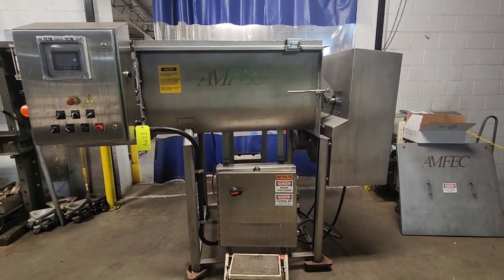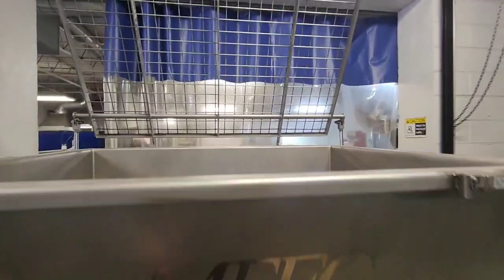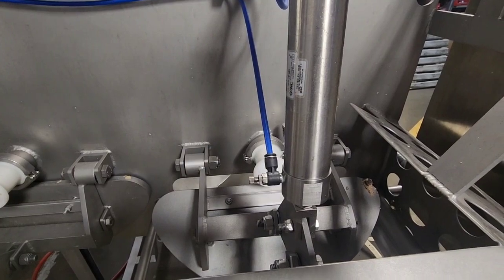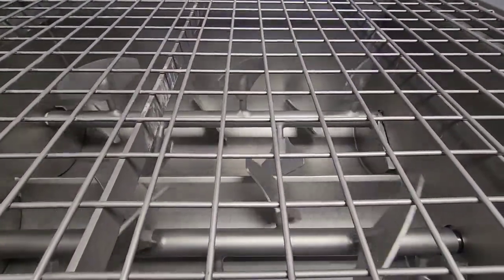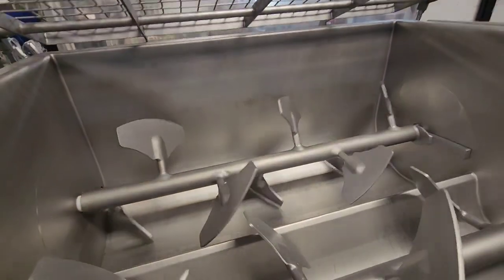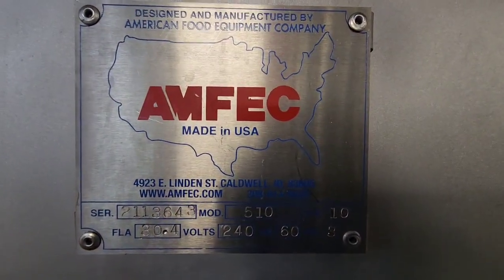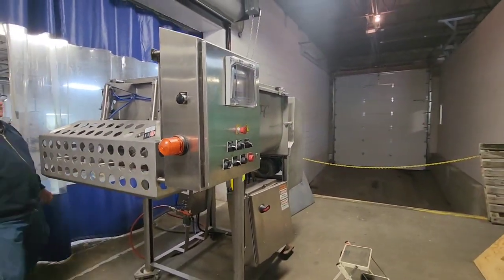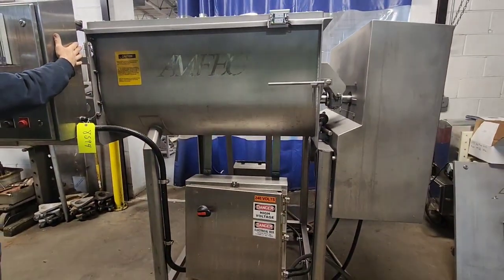AMFEC 510 Paddle Blender #9594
Introducing the AMFEC 510 750 lbs. Capacity Dual Shaft Paddle Blender, a heavy-duty mixing solution that combines power, efficiency, and durability to meet your industrial blending requirements. Constructed with high-quality stainless steel, this robust blender is designed to withstand the rigors of a demanding production environment.

With a generous 750 lbs. capacity, the AMFEC Paddle Blender is capable of handling large batches of ingredients, ensuring consistent mixing results every time. The dual shaft paddle design enhances the blending process, allowing for optimal ingredient distribution and uniformity.

Featuring a user-friendly control panel, this powerful blender puts you in charge of the blending process, ensuring precise control over speed, mixing time, and other crucial parameters. The dual bottom end pneumatic operated discharge doors facilitate efficient unloading of blended materials, minimizing product loss and maximizing productivity.

Safety is paramount with the AMFEC Paddle Blender, as it includes a full top safety cover to protect operators from potential hazards during operation. Equipped with dual 5 hp motors and operating at 220/440V/3PH/60HZ, this blender delivers reliable performance and power, making it the perfect addition to your production line.

Invest in the AMFEC 750 lbs. Capacity Dual Shaft Paddle Blender and elevate your blending capabilities to new heights while ensuring maximum efficiency, safety, and reliability.